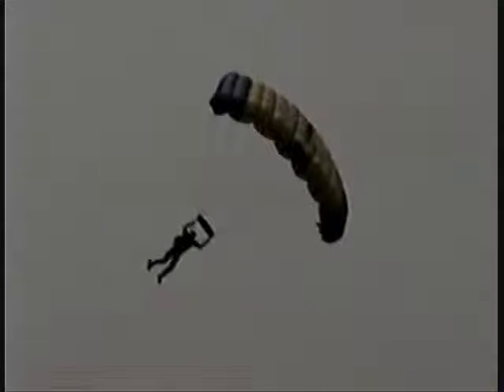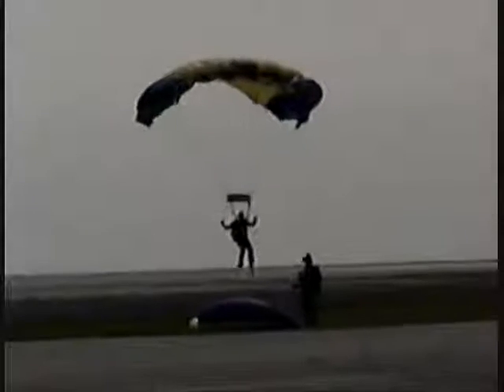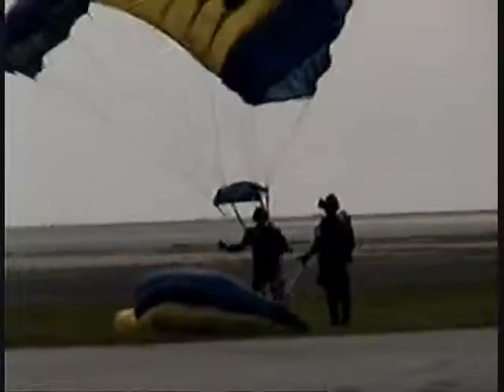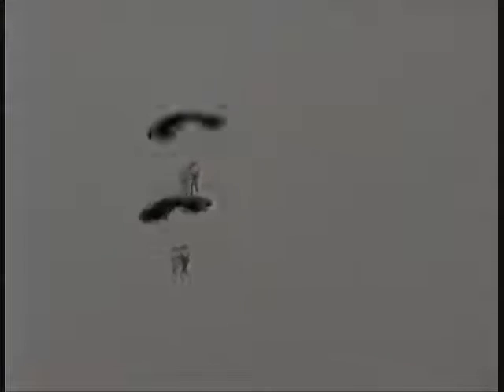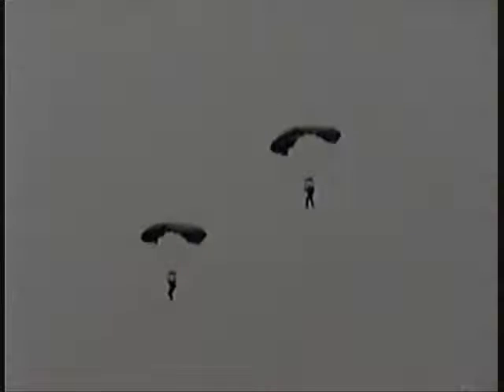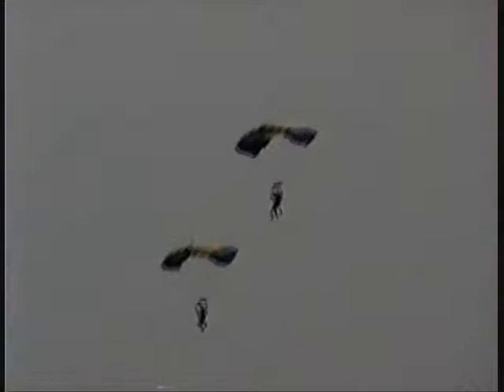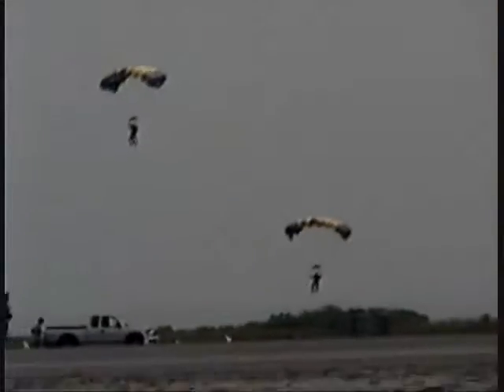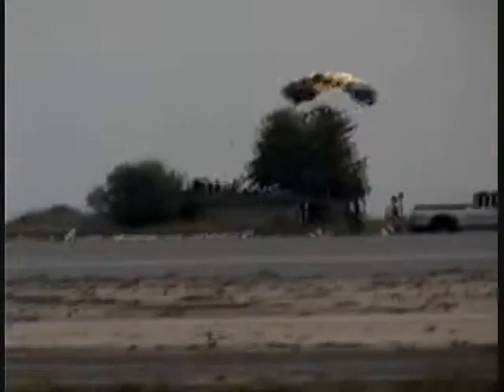2004 R.I. ANG Open House & Airshow - US Navy Leap Frogs (Mass Exit #1)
2004 Rhode Island ANG Open House & Airshow

Watch as more members of the United States Navy Parachute Team, the Leap Frogs perform their morning mass exit over Quonset State Airport.